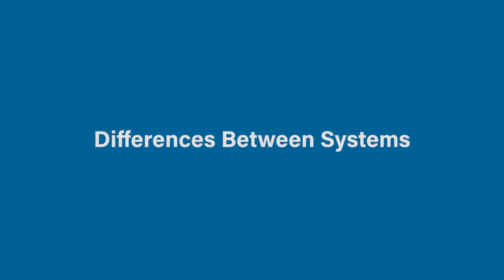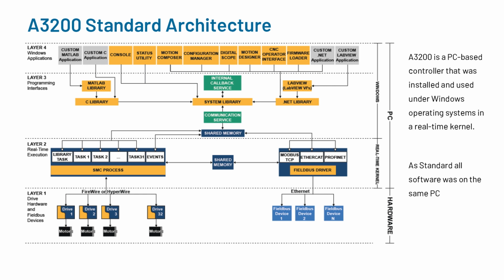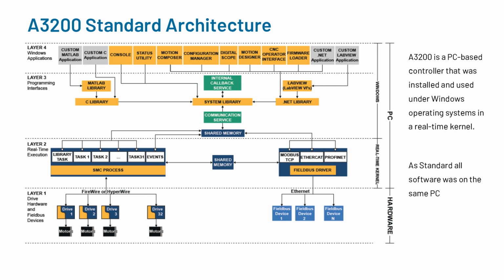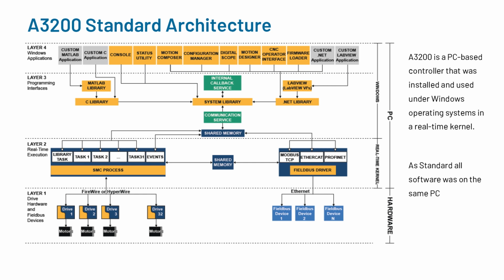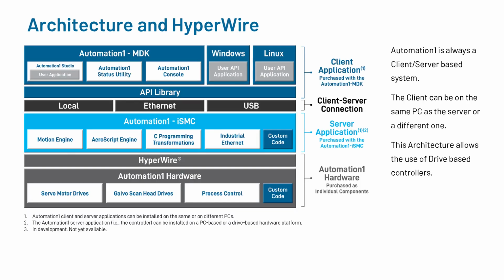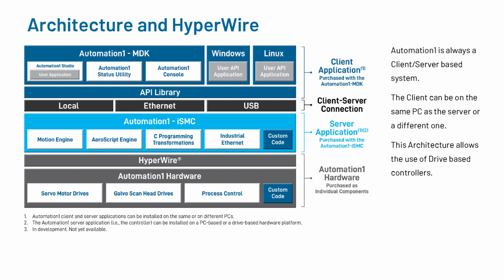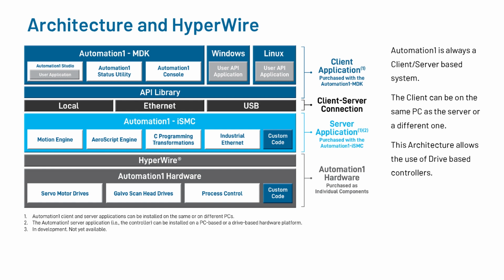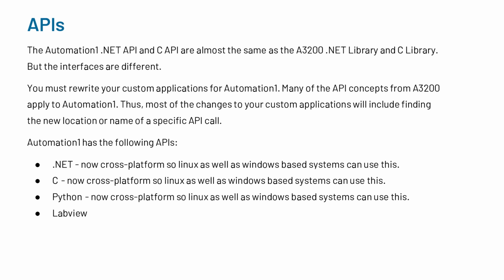Differences Between Systems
Aerotech is a company that solves your toughest precision motion and automation challenges.

Automation1 is a motion control platform consisting of:
- software-based controls and development tools
- PC and drive-based control hardware, AND
- hardware-based drives for servo motors and other devices.

The differences between A3200 and Automation1.